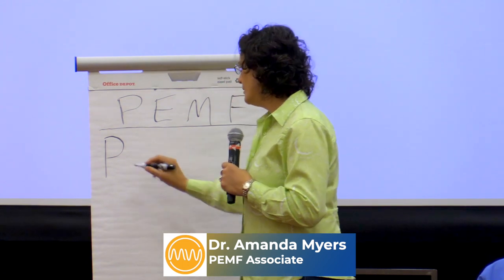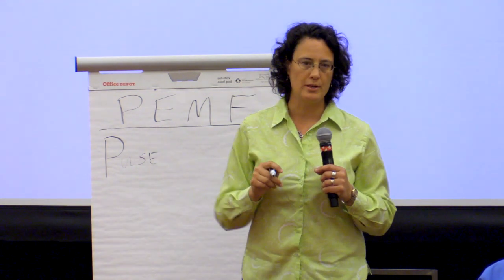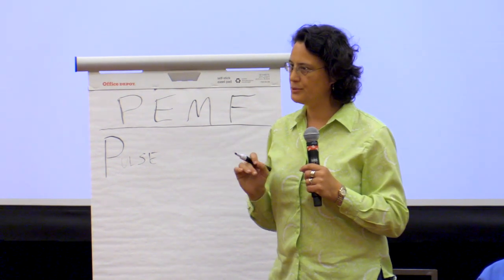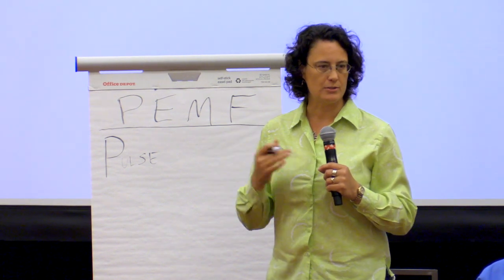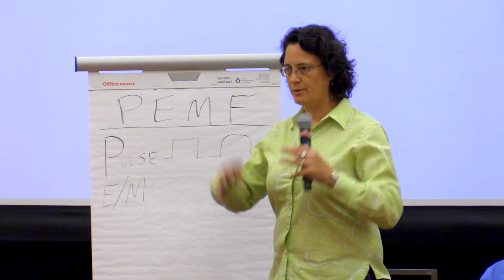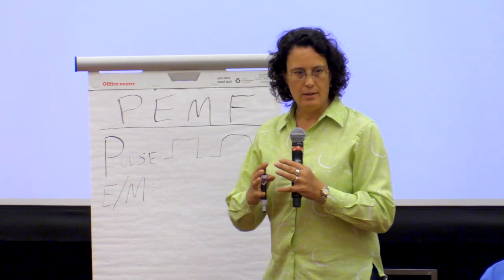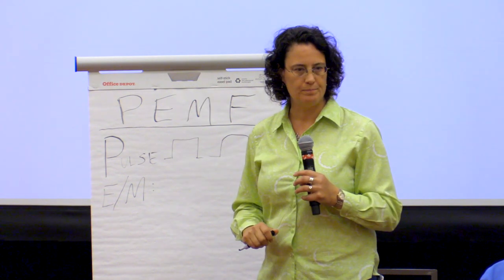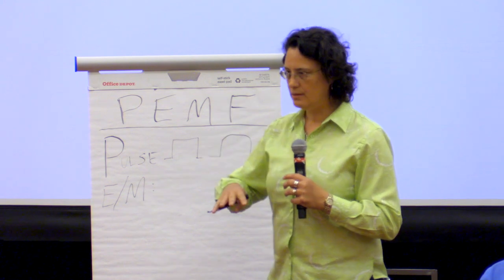What is PEMF? | MagnaWave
Dr. Amanda Myers explains the science behind PEMF or Pulsed ElectroMagnetic Field machines and what and how they work to help improve the way the body functions.